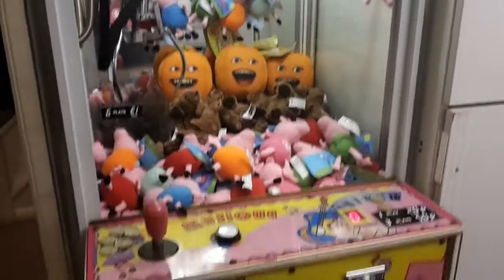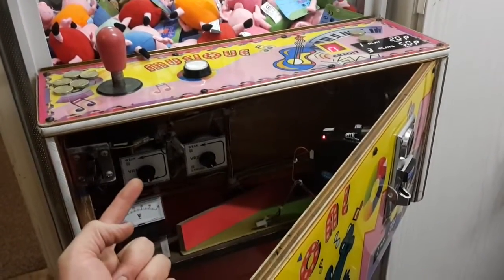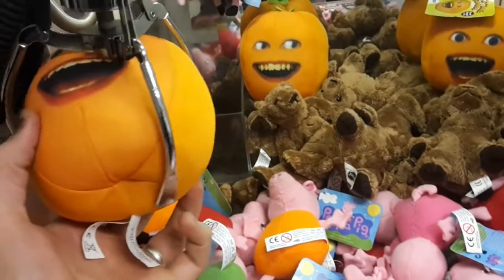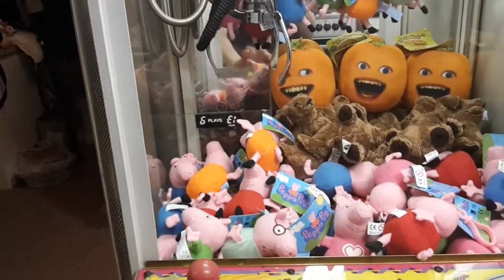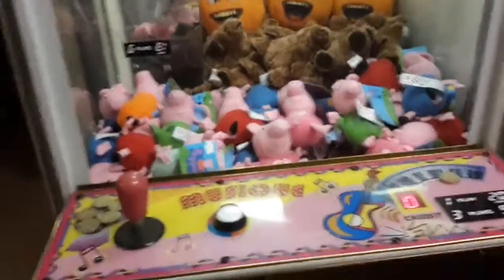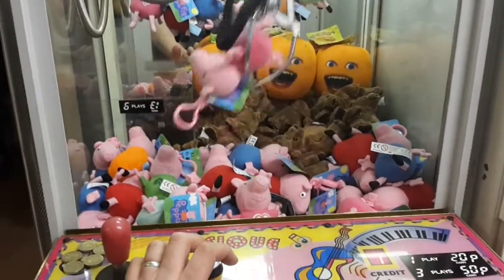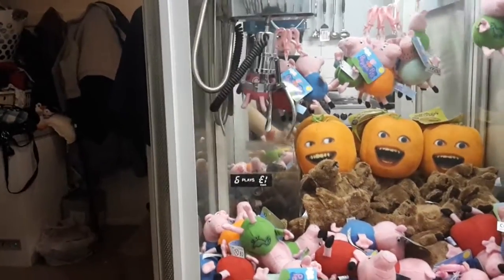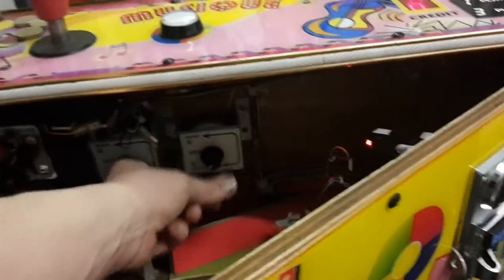How do Claw Machines work.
How to older claw Machines work and how you can maximise your wins or profits (for an operator).